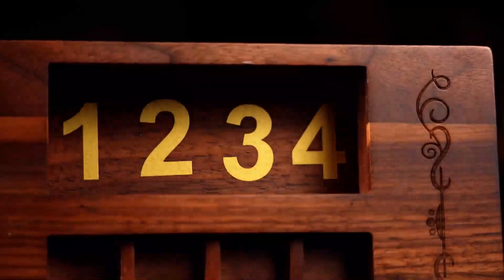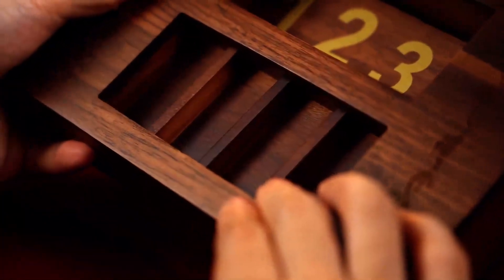The Choice Box by Didier Ledda & TCC Magic